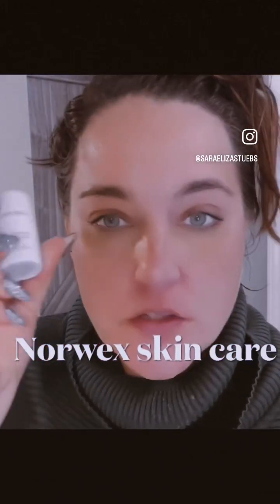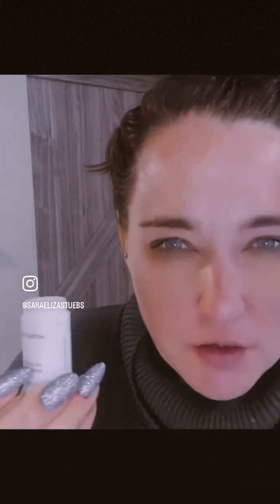The Best and last skincare system you will ever need!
Add water to create a cleansing foam, formulated with biobased surfactants, Nordic antioxidants and prebiotics for a healthy, fresh-faced feel. Lightweight powder formula and refillable packaging help save money and reduce waste.
Moisturizers deeply hydrate and condition your skin, enhancing elasticity and firmness. Reduces the appearance of fine lines and wrinkles, giving you a more youthful and radiant look. Your skin tone and clarity will be visibly improved, leaving you with a luminous glow. Diminishes dark circles and under-eye puffiness, restoring a fresh and vibrant appearance.

This silky, lightweight gel-cream hydrates, protects, renews and smooths. Refillable packaging helps save money and reduces waste.

Ultra-hydrating gel-cream infused with glacial water, vitamin C, probiotics, hyaluronate and Nordic antioxidants. Enjoy a brighter, revitalized appearance.

This powerful combination of peptides, skin-brightening niacinamide, glacial water and Nordic antioxidants reduces visible signs of aging as it works to brighten skin and improve elasticity.

Like drinking a glass of water to stay hydrated, your skin needs to drink too! Illuminating Oil is a remarkable oil moisturizer that revitalizes and nourishes the skin with its hydrating properties. Formulated with 100% pure, plant-derived natural vitamins and antioxidants and key Nordic “super-food” ingredients, it works wonders to nourish your skin and restore your inner glow. Illuminating Oil provides intense hydration, effectively replenishing the skin and restoring its youthful appearance.
Proven safe and effective, a trusted choice for nourishing and illuminating your skin. With regular use, it brings back the natural glow and suppleness, leaving your skin looking radiant and revitalized. Its non-greasy formula effortlessly absorbs into the skin, providing a dewy fresh finish.